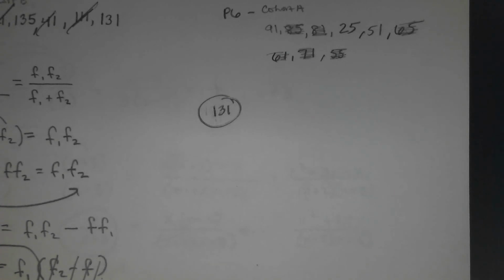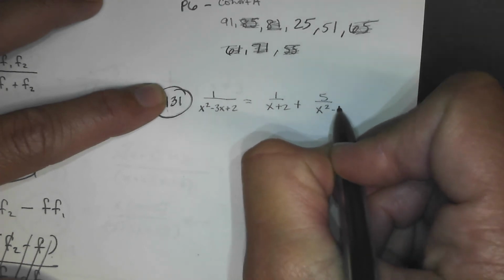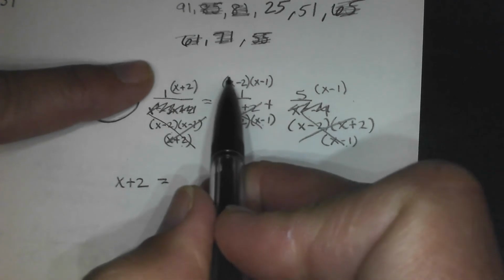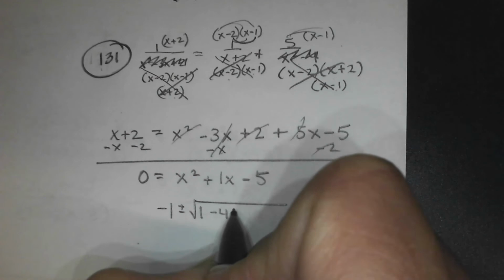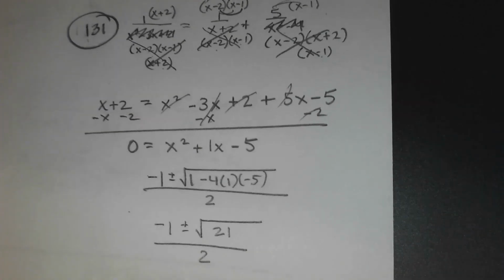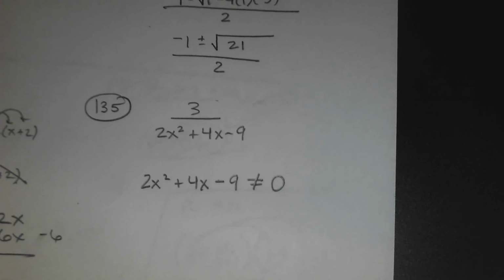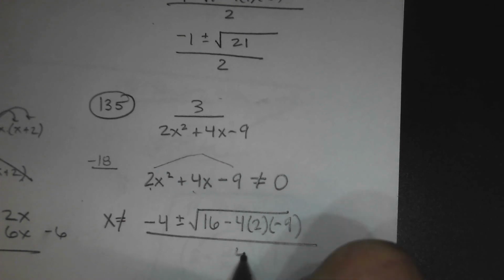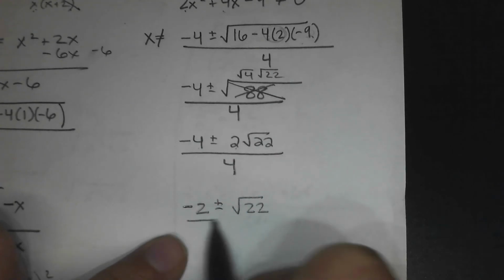Adv PreCalc P7 Questions Answered #131, 135